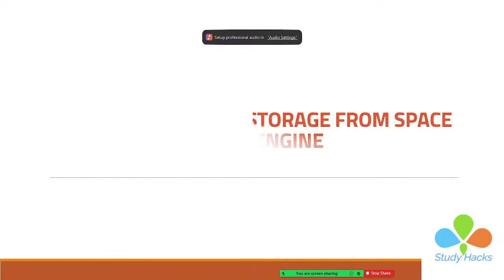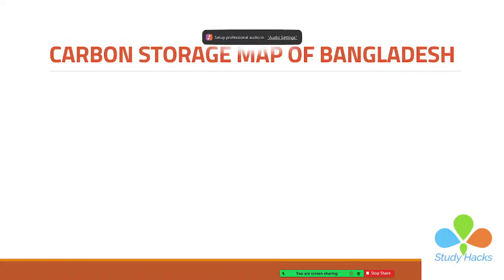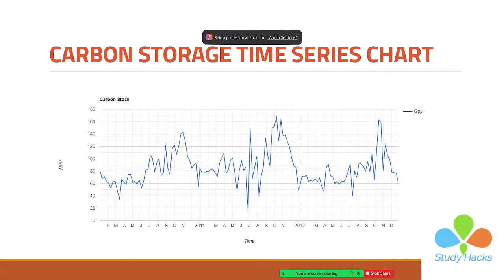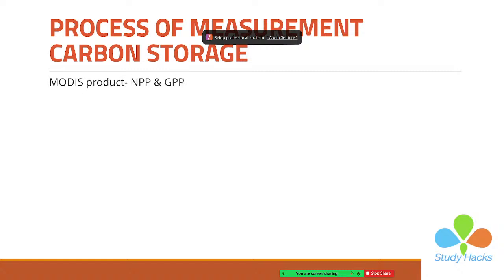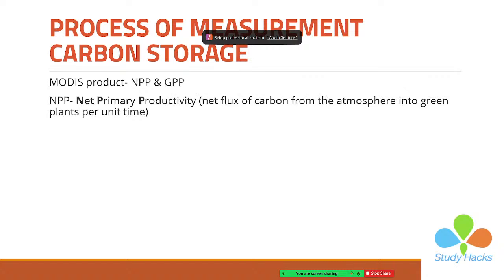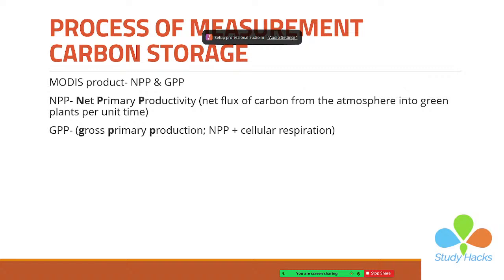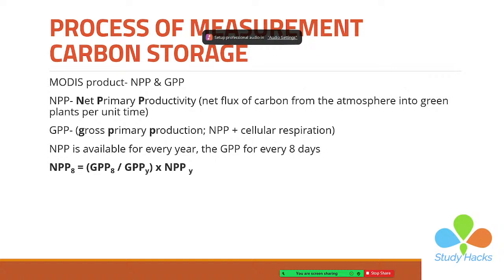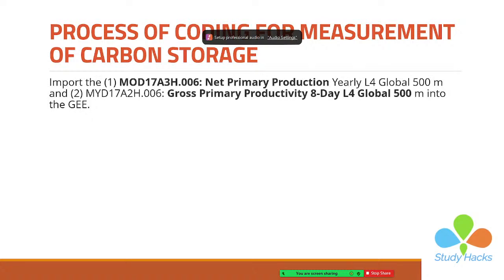MEASURING CARBON STORAGE FROM SPACE using Google earth engine || Using Remote sensing tecniques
Registration is open for the 'Online Training on Google Earth Engine (GEE) for Remote sensing Analysis for Beginner's, 14th Batch.
👉 Registration is open and with the PROMOTIONAL value until 10/04/2022 for the 14th Batch
💻 Classes will be via Zoom on the 15th, 16th & 17th of April from 9.00 pm until 11.00 PM (BD time) or 21:00 to 23:00 (GMT+6)
Online Training on Google Earth Engine (GEE) for Remote sensing Analysis for Beginner's, 14th Batch, this class will teach you all the things you need to start using GEE for your remote sensing analysis. We mainly focus on these people who don't know any programming language and Earth Engine function. After completing this course, you are able to do any Remote sensing analysis very quickly and efficiently using the Google Earth Engine Platform. We cover LULC mapping, Air quality, Monitoring, Time series analysis, Calculating any Indices, Supervised Classification, Machine Learning Methods, and more.
Course Content:
1) Introduction to Google Earth Engine, How to create a verified Earth Engine account
2) Basic JavaScript Programming Language
3) Client VS Server Object: Earth Engine Server Function
4) Filtering visualizing satellite imagery: Landsat, Sentinel, Modis
5) Importing and Exporting Raster and Vector data
6) Making Landuse and LandCover Classification Map in GEE
7) Computation with satellite imagery: Band Calculations
8 ) Making time series Chart analysis
9) Air Quality Monitoring using sentinel-5
10)Spectral indices and develop the Skills for calculating any Index (NDVI, NDWI, NDSI, MNDWI, MSAVI, etc.)

💲 Course Fee: 200$ / 10,500 INR / 10,000 BDT / 5000 Ethiopian Birr(✌Take advantage of this discount for the First 5 people can join this course 50% discount only 100$ / 5250 INR / 5000 Bangladeshi Taka / 2500 Ethiopian Birr )